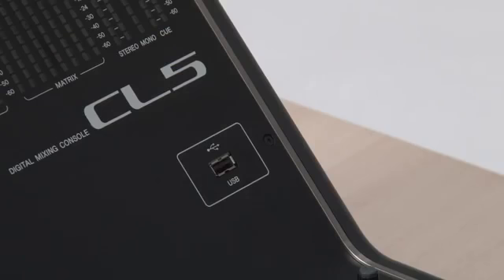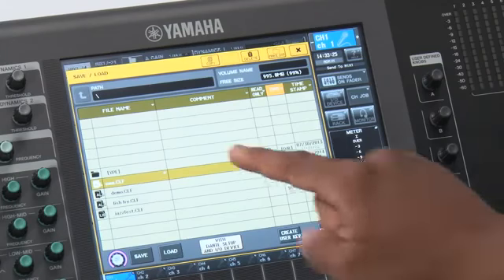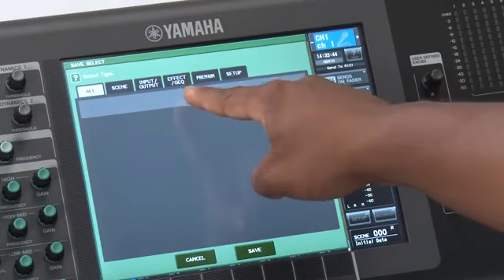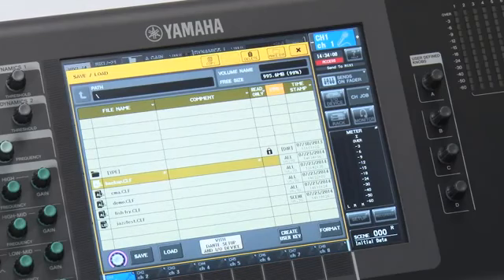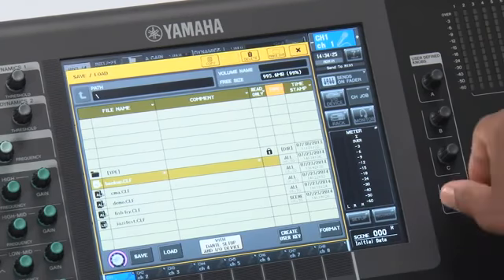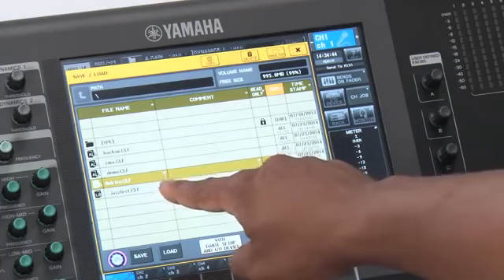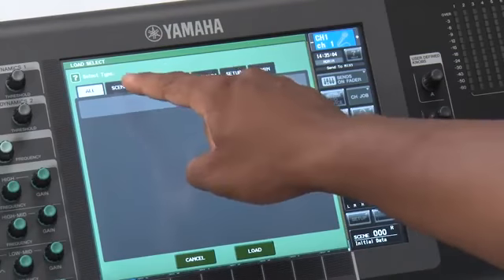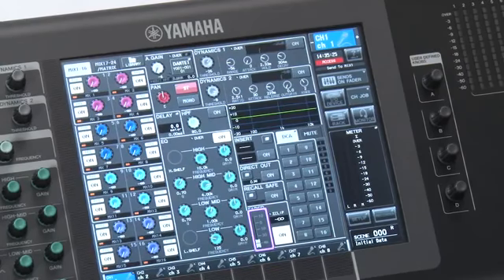CL QL Series Training Video 3 13 Saving & Loading Console Files